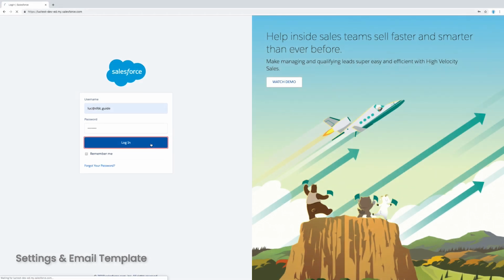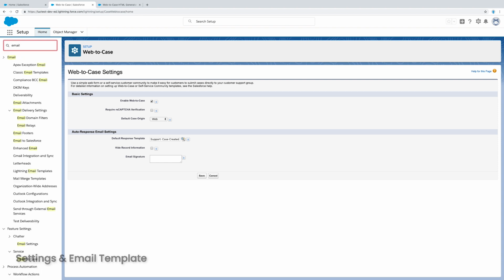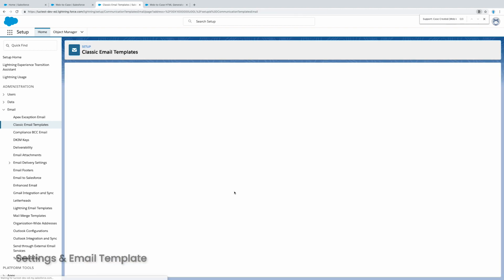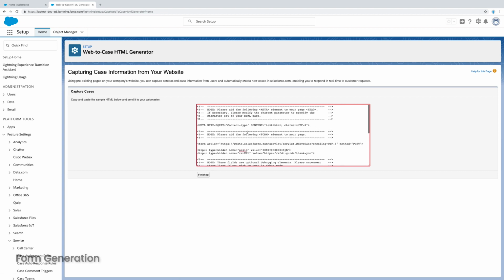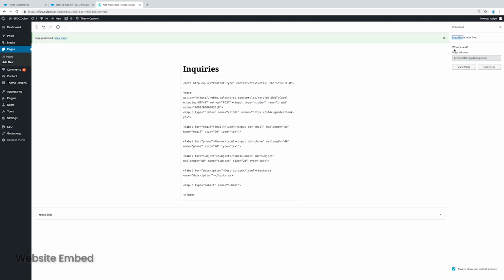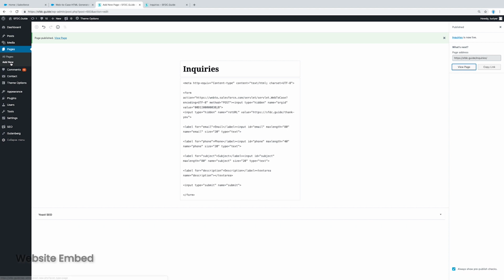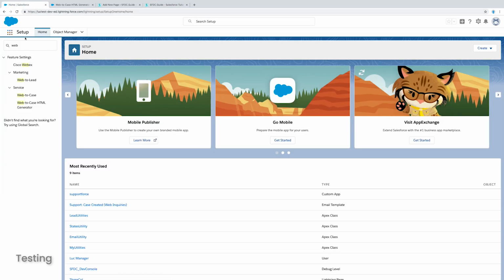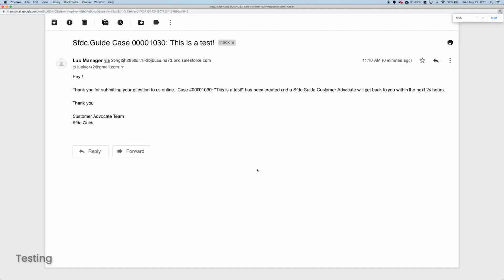Salesforce Web-to-Case in under 5 Minutes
In this video, we'll see how to make a Salesforce Web-to-Case form quickly and easily, and how to embed it in our wordpress website. This whole process should take about 5 minutes, as you'll see, and results in a professional and well-functioning form.

Want to see my form? It's still operational, and I've left it up here: